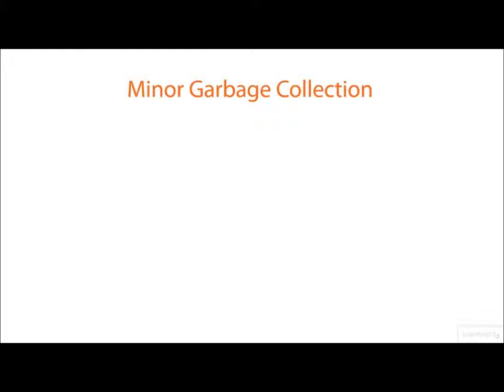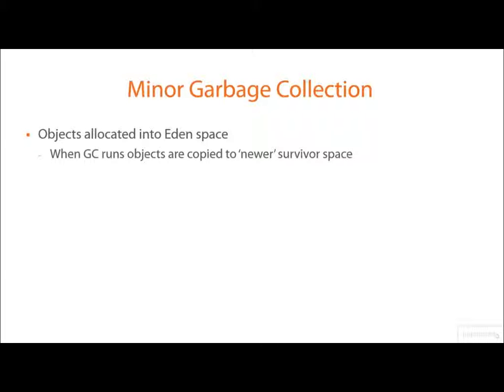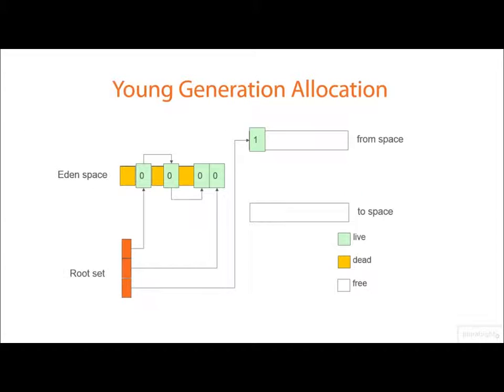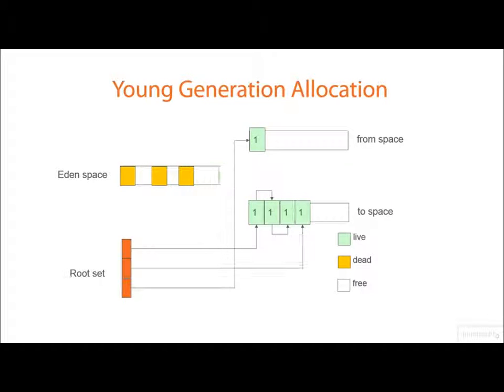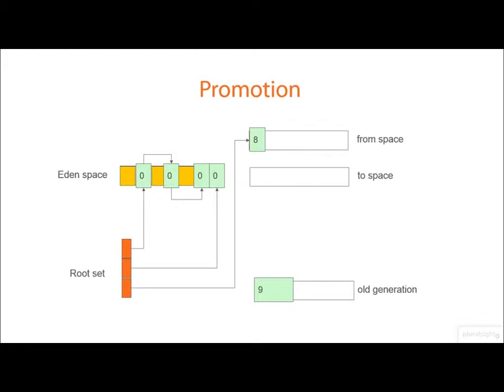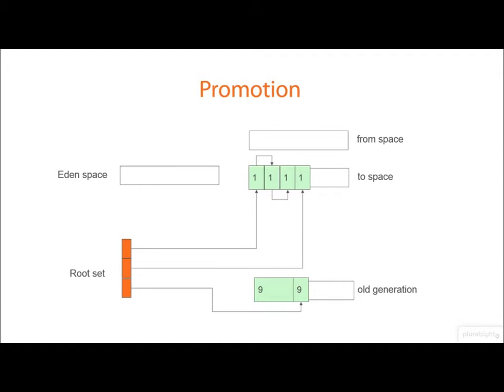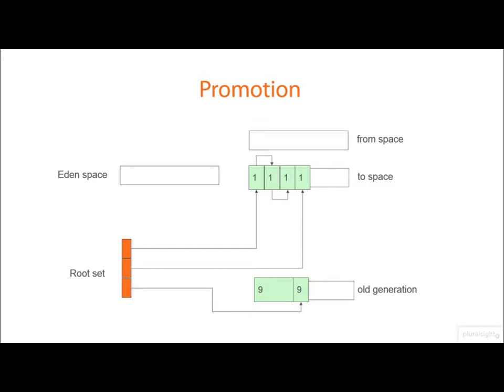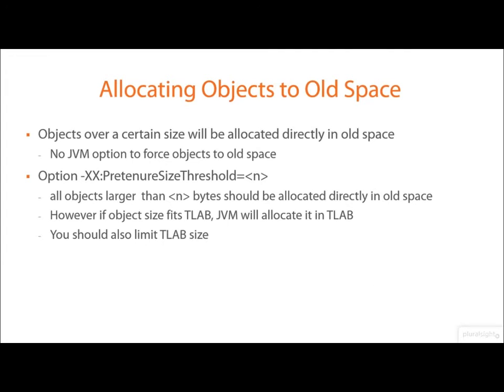02 03 Minor Garbage Collects and Major Garbage Collects